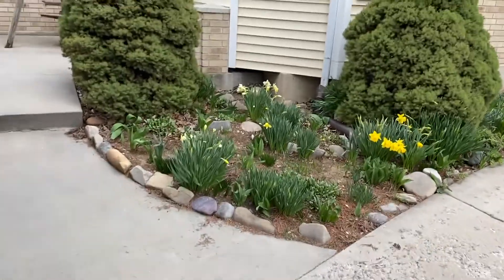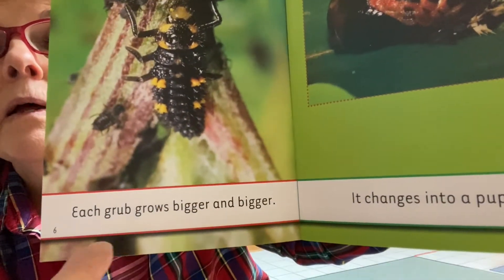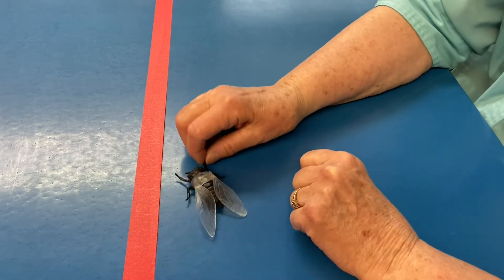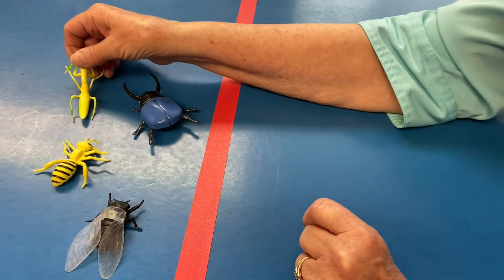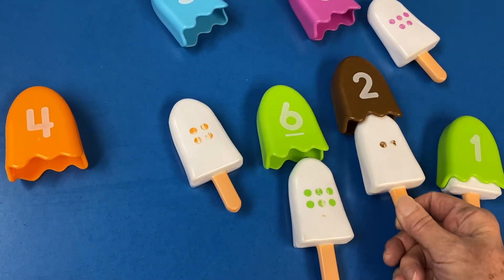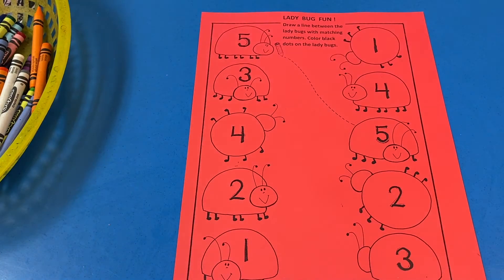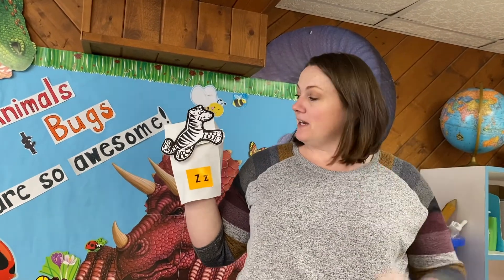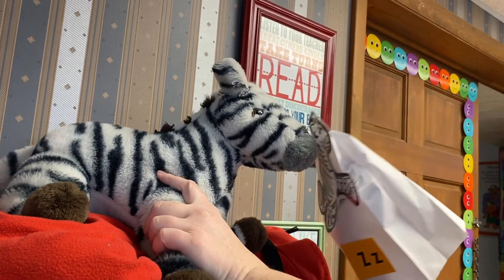3 yr old Lady Bugs (Tues. April 21st) Part 1